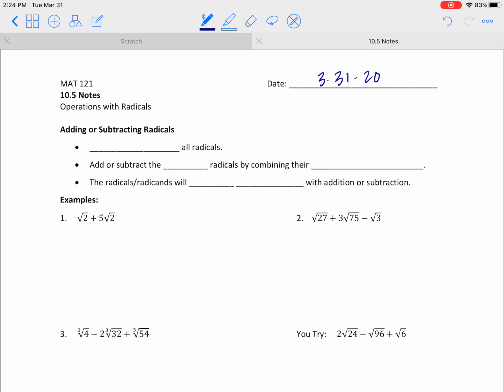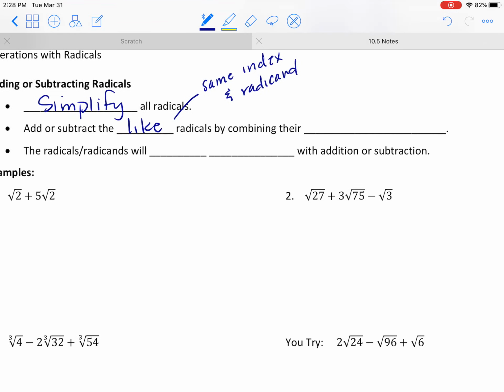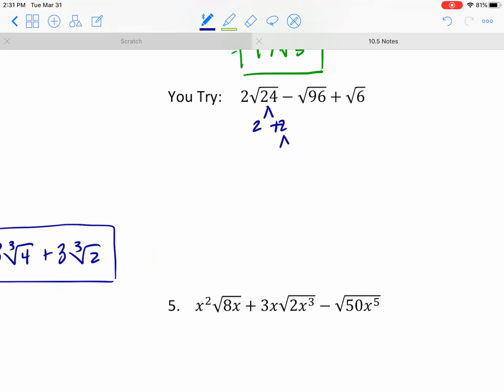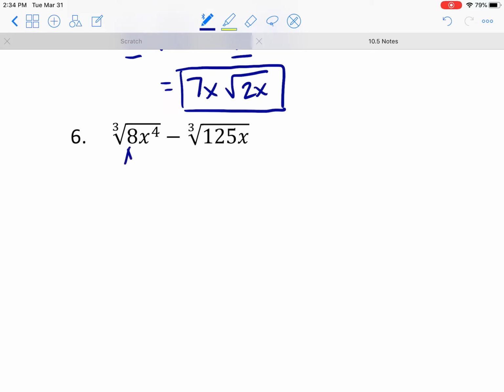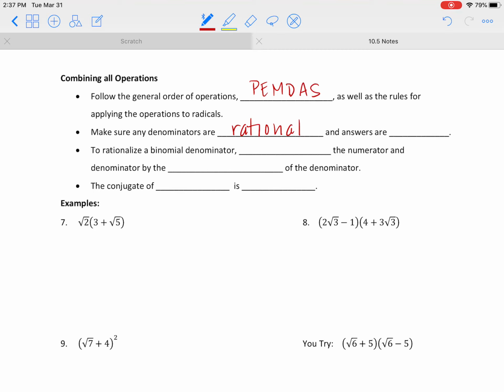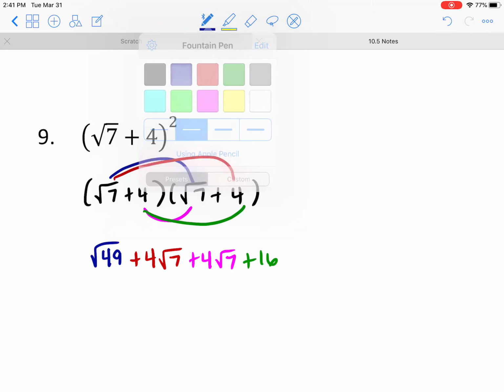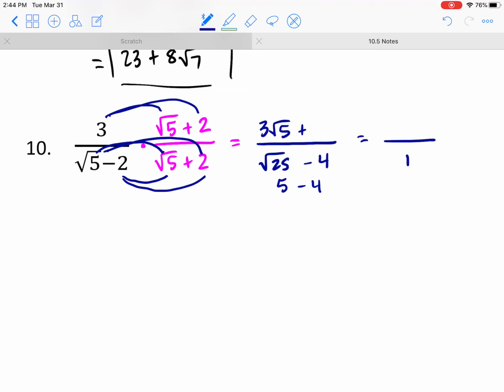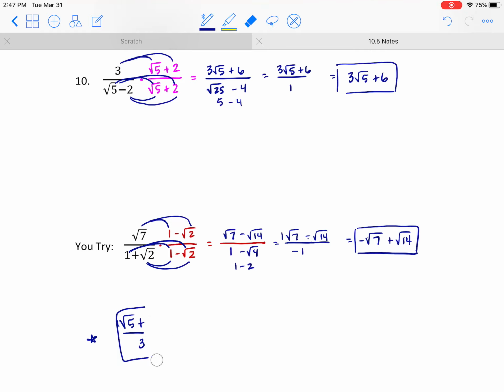Operations with Radicals (10.5 Notes)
The focus is on adding and subtracting radical expressions, then combining all operations